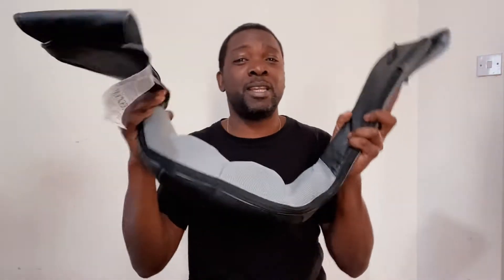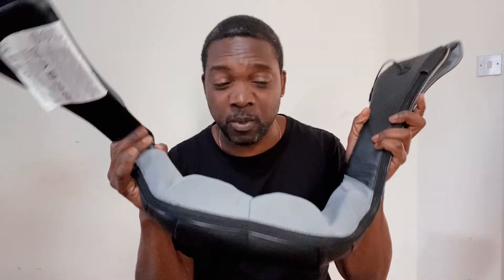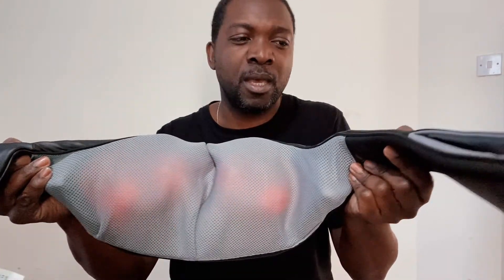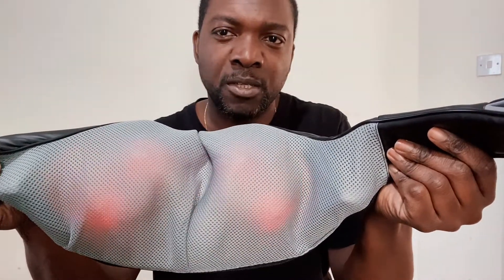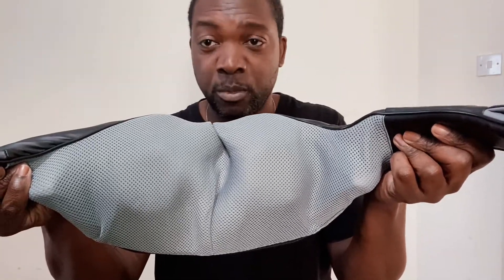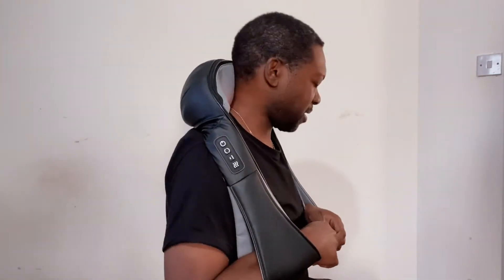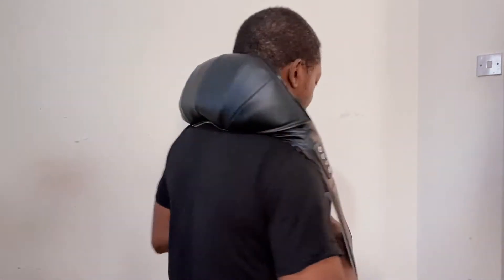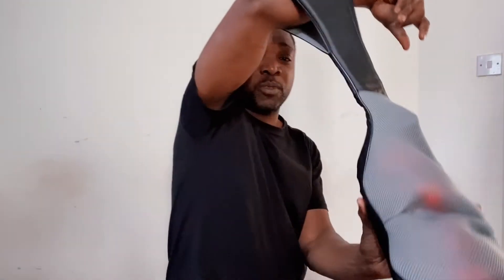Snailax Shiatsu Neck Shoulder Massager with Heat | Cordless Shiatsu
SHIATSU MASSAGER -The neck and shoulder massager with heat provides a deep tissue kneading massage for your neck,shoulder,back,legs or feet,helps to ease up the knots,tension and muscle pain
3D ROLLER - The neck massager is equipped with a 3D finger pressure roller and 8 bi-directional rotary massage nodes, which can automatically change the direction of each minute for thorough massage.
OPTIONAL HEAT: The Shiatsu Back Massager has optional infrared heat feature, provides soothing warmth to improve blood circulation and relieve body muscle aches,cramps and tension.
MASSAGE ON THE GO: This electric massager comes with a home power adapter and car adapter, you can enjoy a relaxing massage at home,office,car. The ergonomically compact design allows you to carry this massage pillow with you for ease of use.
Perfect Gifts for Mom: This neck massager is a perfect gift for women, men, gifts for Mum, father, friend, wife or husband and any your loved ones for birthday, party or Christmas gift.